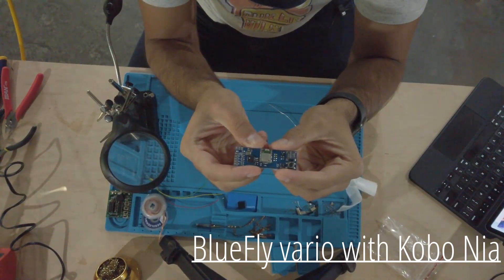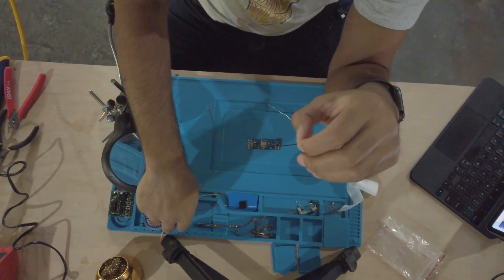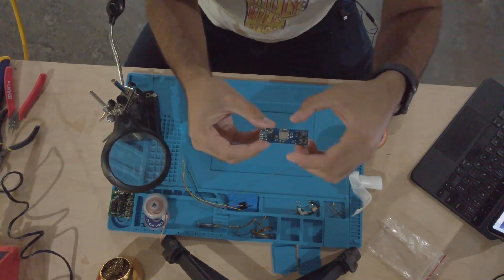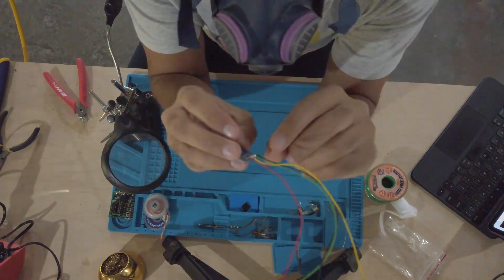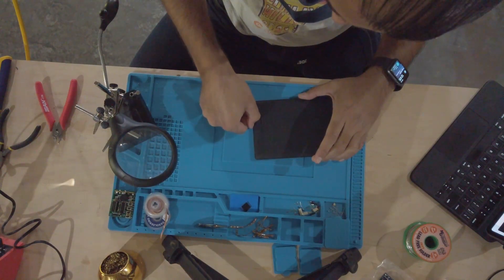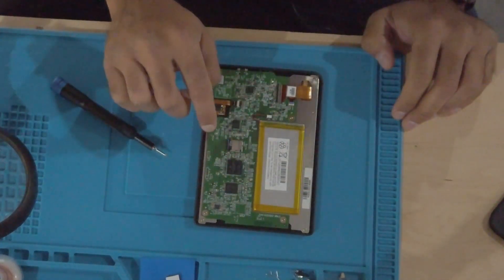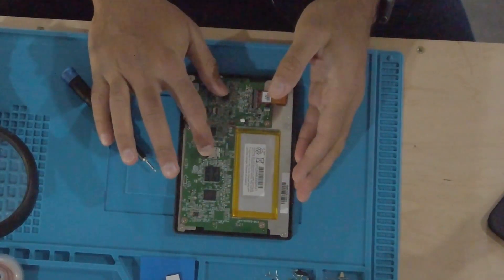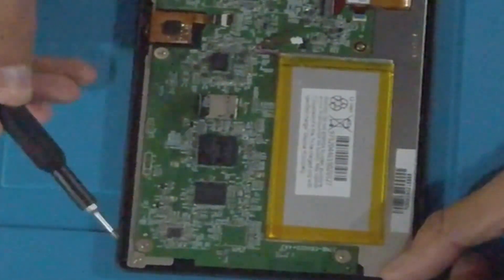BlueFly vario with Kobo Nia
We go through the process of soldering a BlueFly vario with Kobo Nia, explaining what needs to be done. This will be used with XCSoar to user Kobo Nia as a glider computer